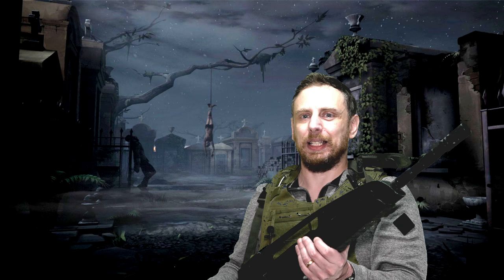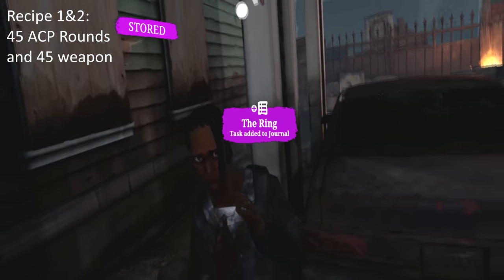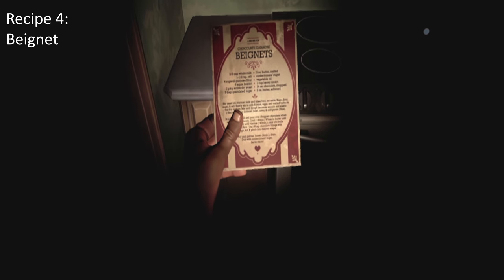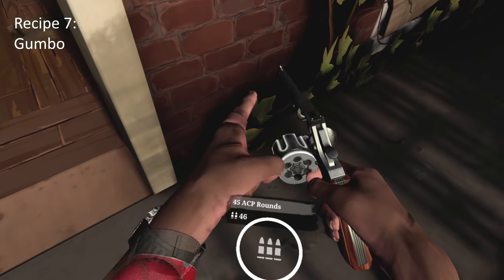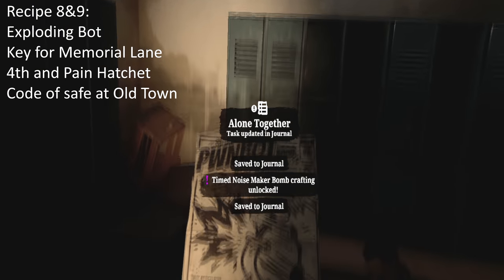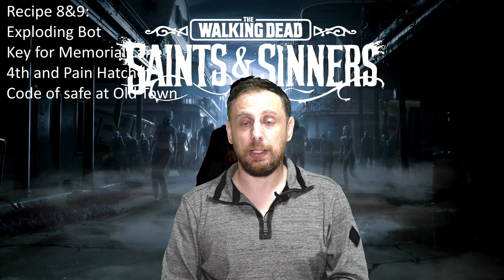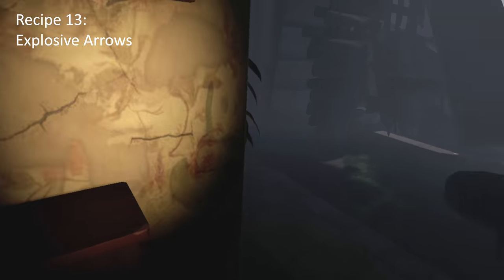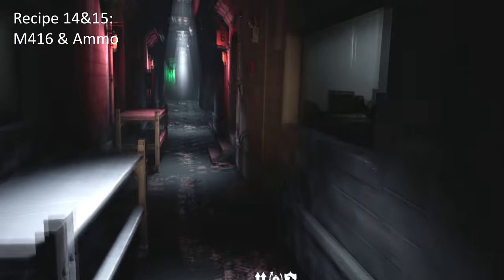The Walking Dead Saints & Sinners All 15 Hidden Crafting Recipes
Time stamps
0:55 .45 revolver and Ammo
2:06 Jamablaya
3:30 Beignet
4:04 Under Lever Rifle and Code for safe at Via Carolla
4:41 Samedi's Hand
5:17 Gumbo
6:10 Exploding Bot, 4th and Pain Hatchet, Key for Hidden door at Memorial Lane and Code for safe at Old Town.
8:56 Improved Bow
9:30 Axeman
10:09 Sticky Proximity Bomb
11:16 M416 plus Ammo (Maybe little Spoiler)

Please help out any way you can.

Rift S UK

Quest UK

SHEAWA High Sweat Absorption Anti-skid Handle Protective Sleeve for quest/rift s